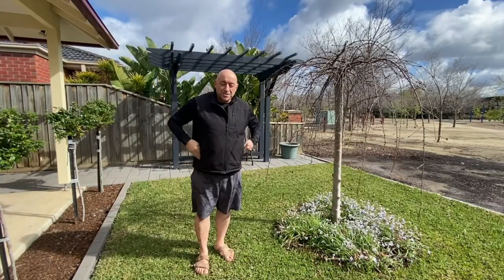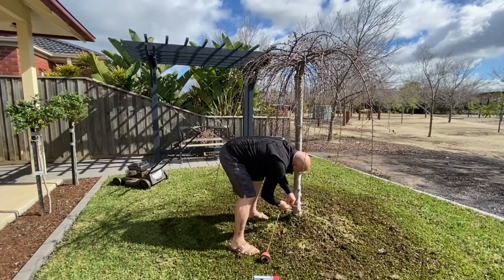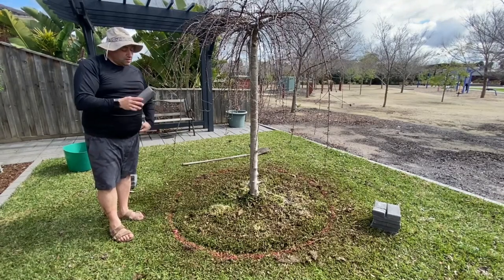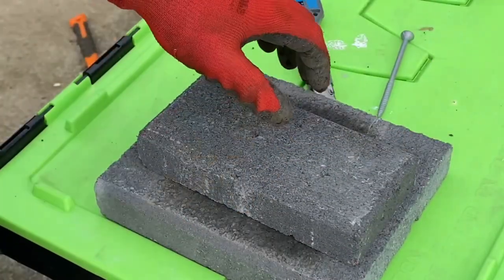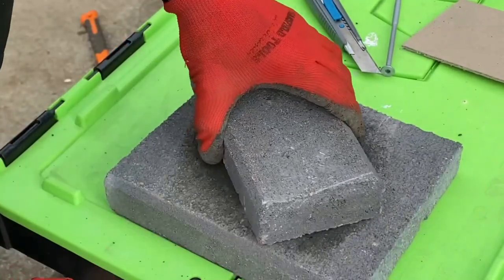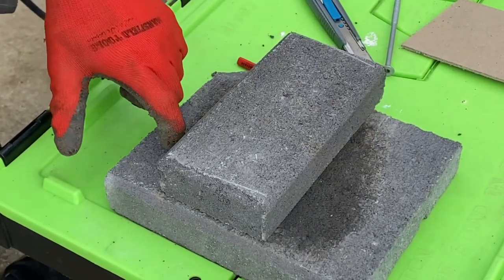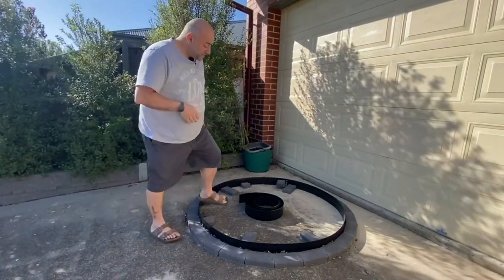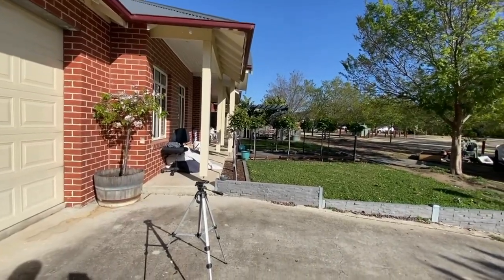How to Install Garden Edging Paving - EASY DIY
avid Abela

Hi Guys,

This project was a little challenging but perseverance in the end paid off and super happy with the results.

We live opposite the park and everyone that strolls buy loves the front yard.

Take your time and dont rush it, you'll get there.

Thanks Dave

To record and produce this video i used the following equipment.

Used DJI OM 4 (Great Unit, Highly Recommend)
United States Amazon
Australia Amazon

Edited on Laptop Acer Predator 300 Triton (Absolutely love this one & works great for Video Editing)